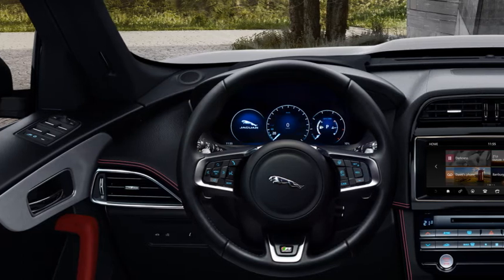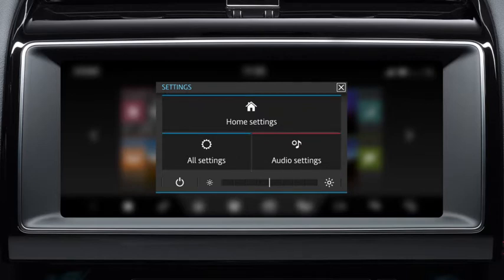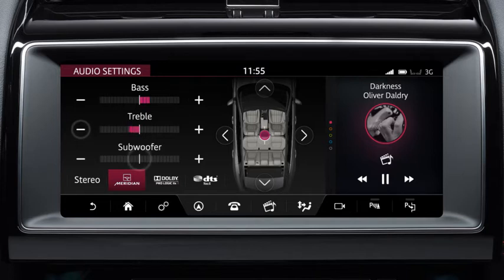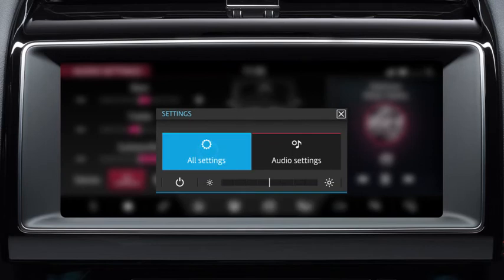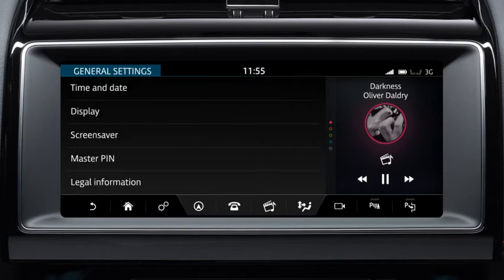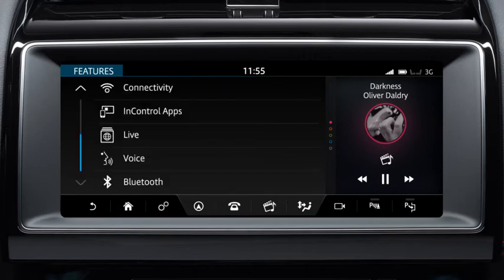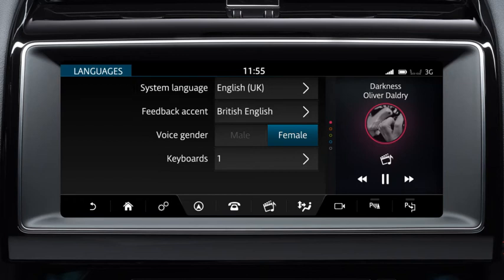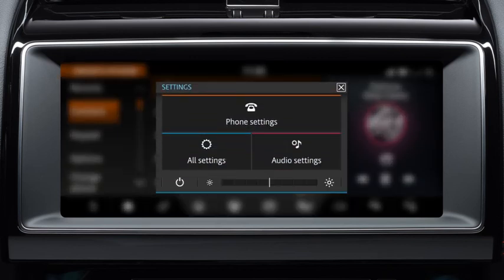How to adjust InControl Touch Pro settings | Jaguar F-PACE (16MY)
The Jaguar F-PACE InControl Touch Pro system allows you to customise many of the vehicle settings to your own personal preferences. Learn how to view and adjust the settings in this video.